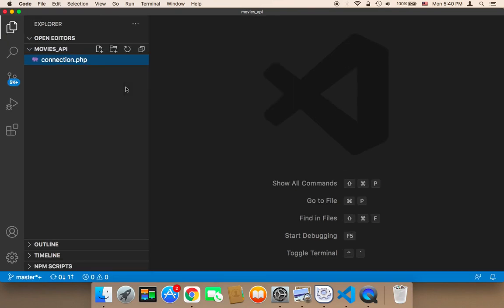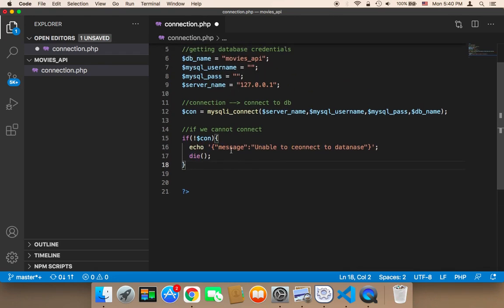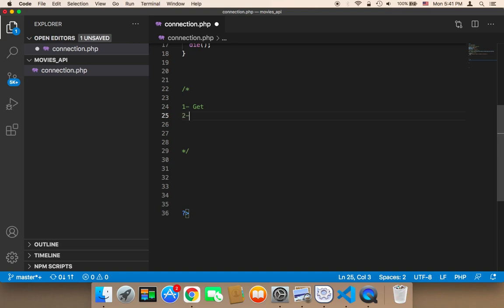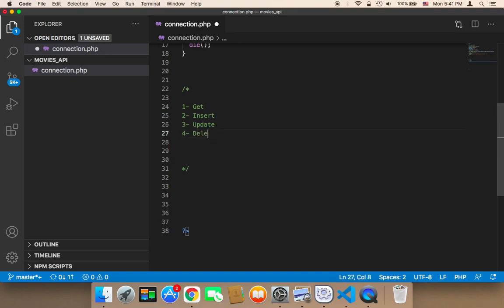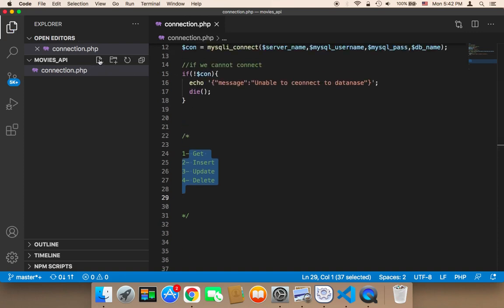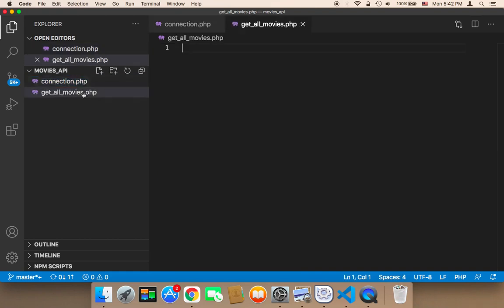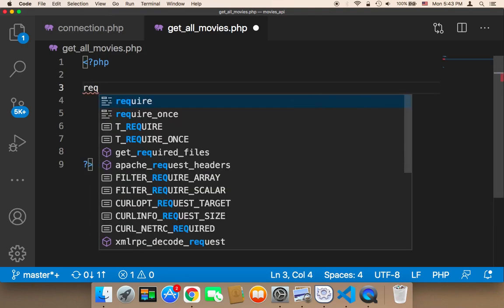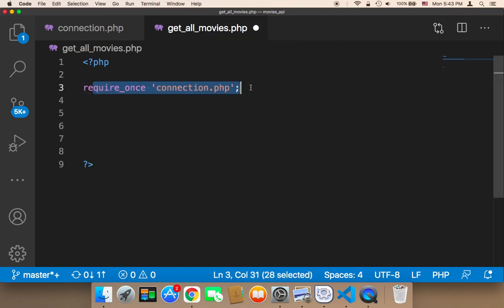Create APIs Using PHP - Part 13